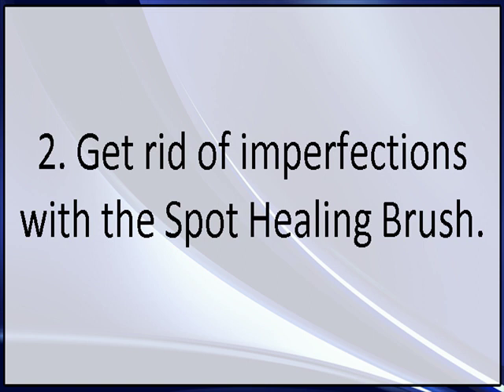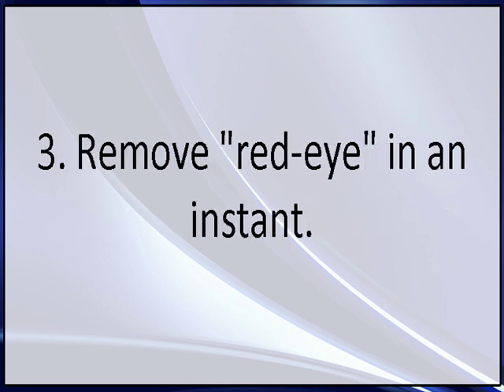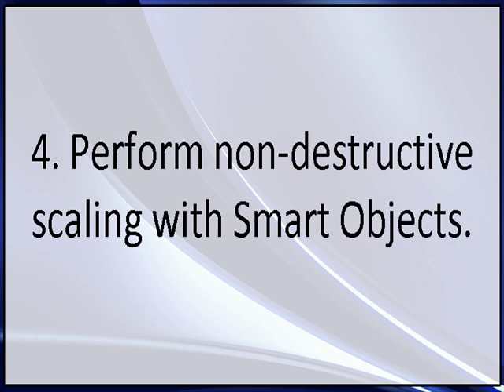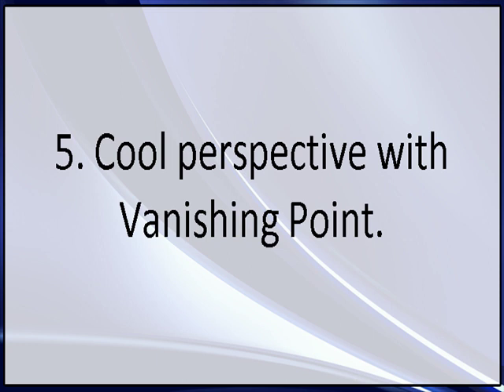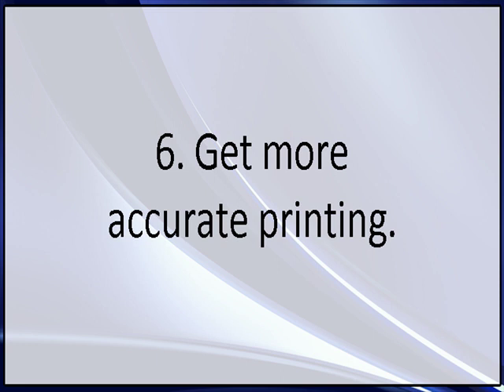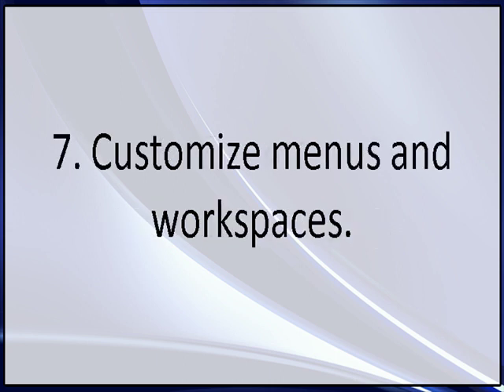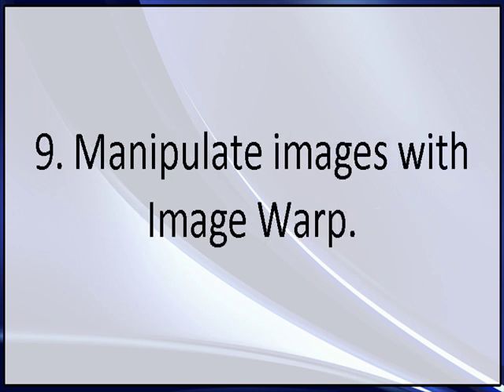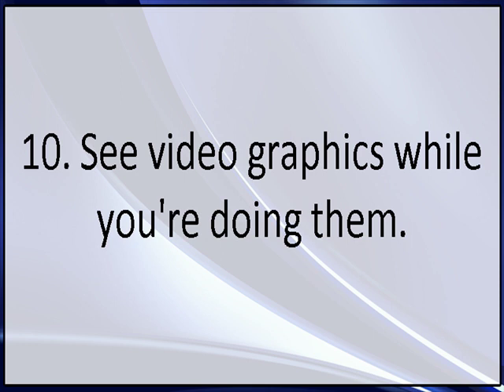What Photoshop Can Do - Photoshop Mastery Course Video 1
In "What Photoshop Can Do" Photoshop Video Course, you'll view a demonstration of a broad range of functions available with Adobe Photoshop. You'll cover manipulating objects and removing imperfections and red eye. As well as this, you'll cover the following:

-Spot Healing to remove localized imperfections

-Performing scaling with Smart Objects

-Perspective with Vanishing Point

-Preparing for accurate printing

-How to customize your menus and workspaces

-Manipulating images with Image Warp

Web Marketing Courses, products, graphics, themes, ebooks with PLR and more...Access